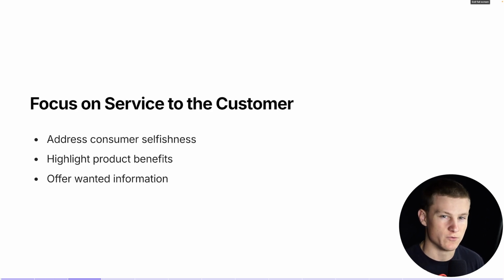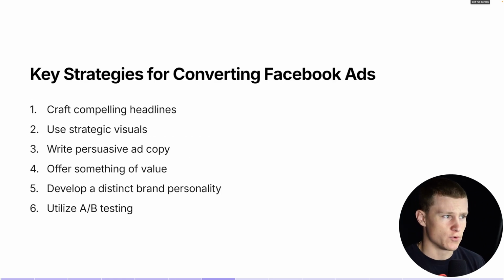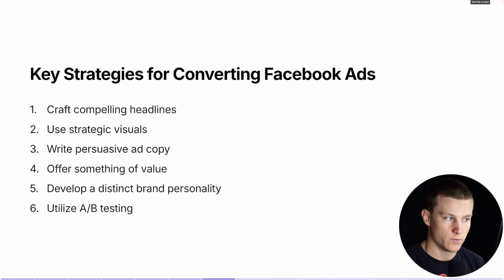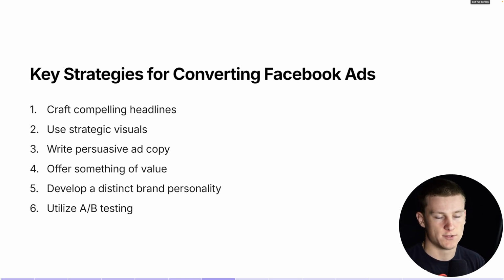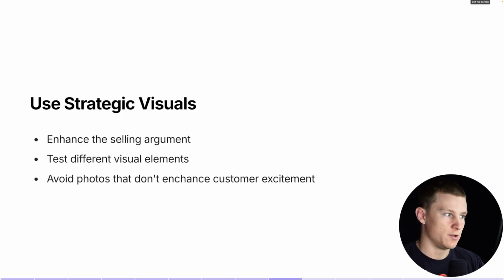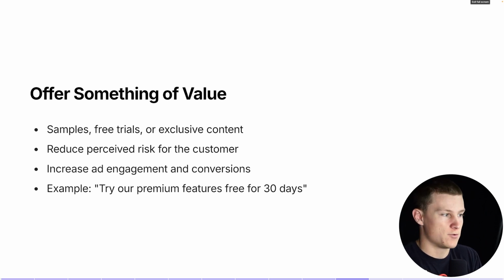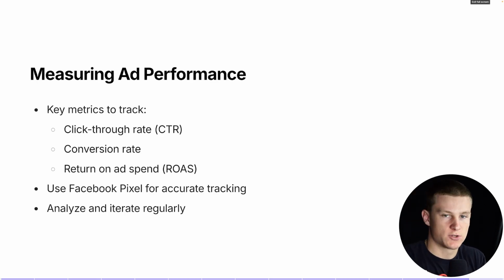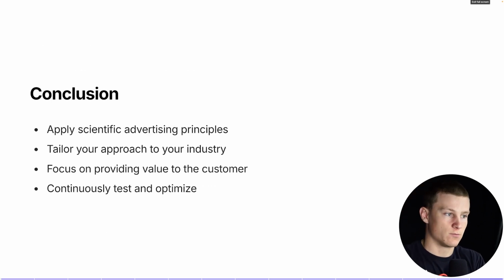STOP Wasting Money on Facebook Ads That DON'T Convert!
The complete guide to creating Facebook ads that actually convert. Learn the exact strategies I use to generate over $1M in revenue from $300K ad spend. From compelling headlines to strategic visuals, I'll show you how to craft ads that drive real results and avoid common conversion killers.

0:00 - Introduction
0:40 - Core advertising principles
1:26 - Key strategies for converting ads
2:03 - Strategic visuals importance
2:45 - Writing persuasive ad copy
3:21 - Building brand personality
3:54 - AB testing fundamentals
4:27 - Crafting compelling headlines
5:02 - Strategic visual elements
5:36 - Creating effective ad copy
6:08 - Developing brand personality
6:39 - Testing and optimization
7:27 - Measuring ad performance
7:59 - Scientific advertising principles
8:37 - Conclusion